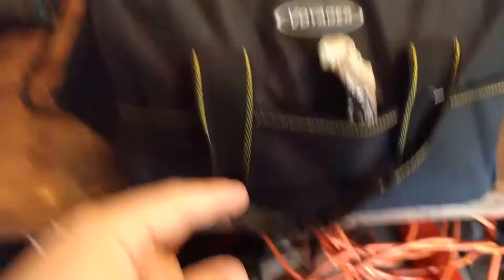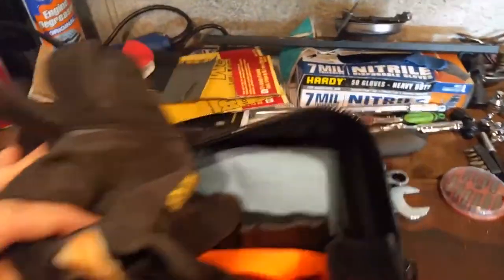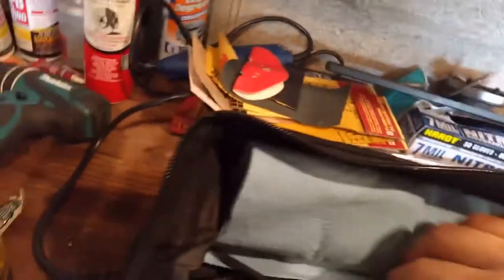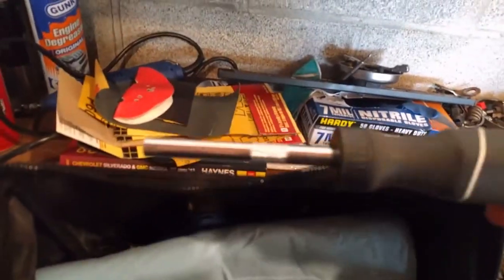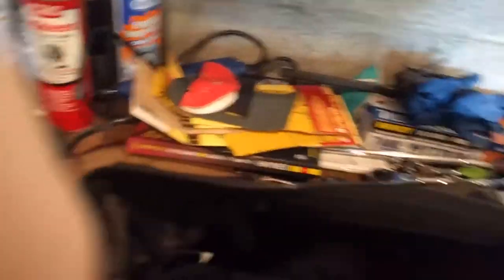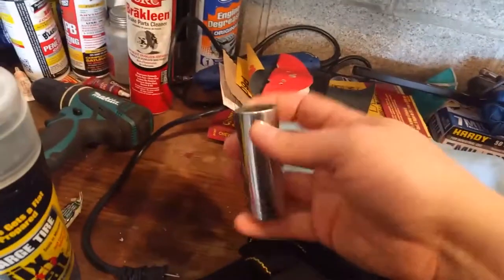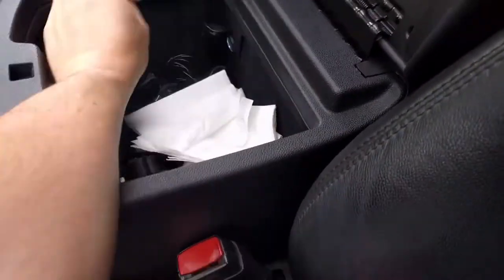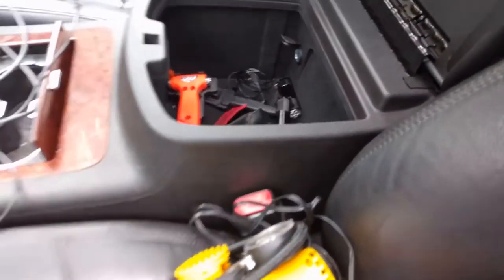Road Trip Car Tool Kit - Quick Tip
Here's what I recently packed in a portable tool bag for our long road trip.  I wouldn't necessarily carry these all the time, but to make quick work of any minor roadside incident, this bag had everything I owned to make light work of the situation.

Thankfully I didn't need any of it, aside from the shop rag to check the oil and transmission fluid levels after arriving and before heading out to the second leg of the vacation.

Hopefully this will spark some ideas for your next portable repair kit or car or truck tool kit.

"Greater love has no one than this, than to lay down one’s life for his friends." - Jesus (John 15:13)